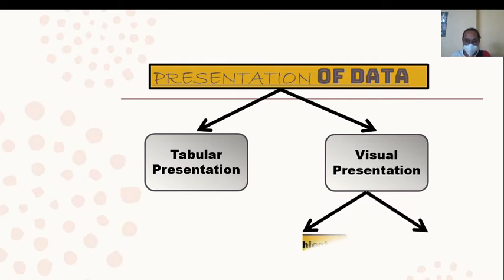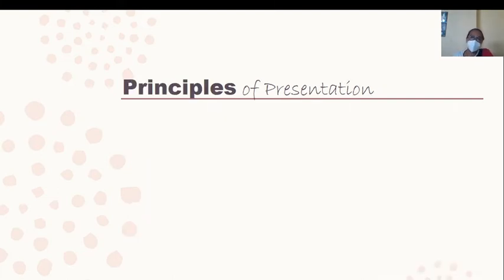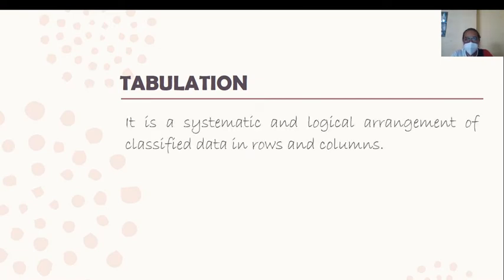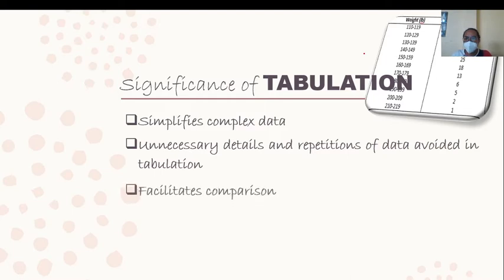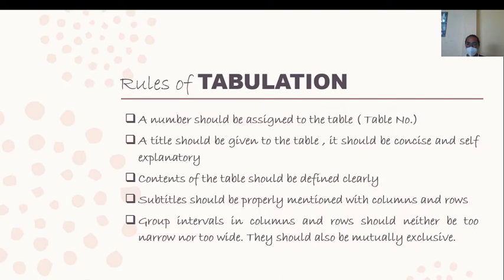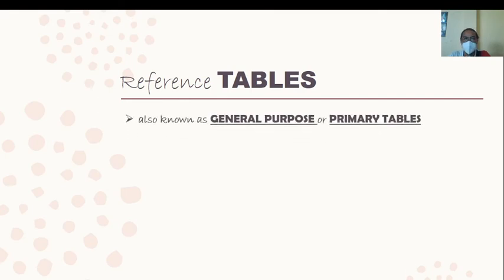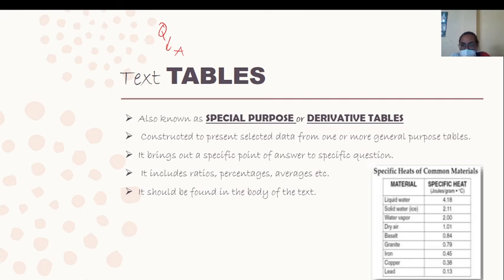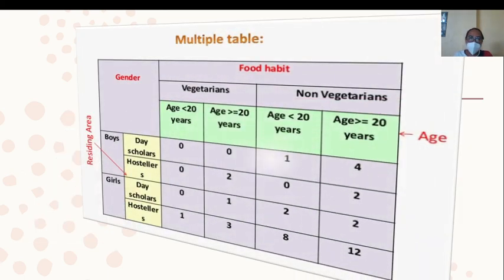AE9 | Module 1 | Part 6